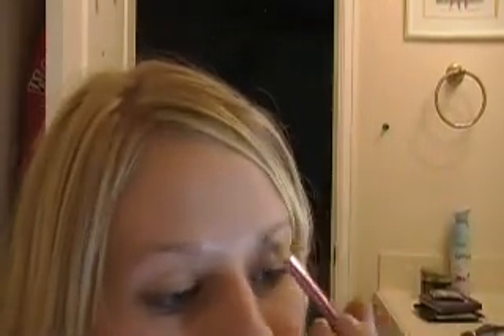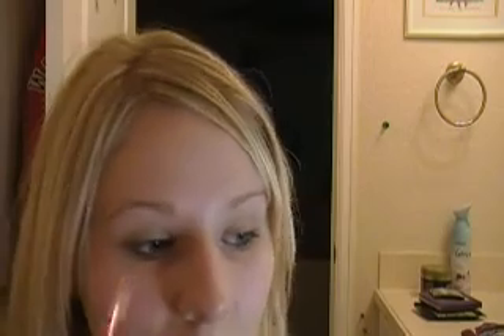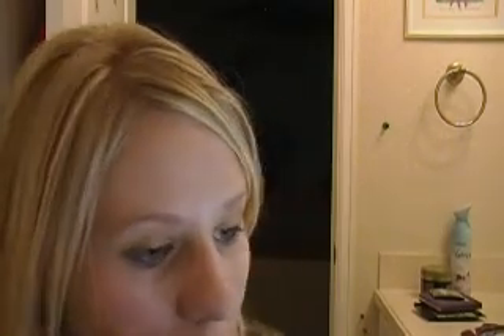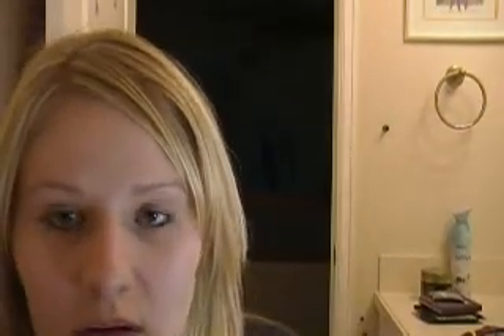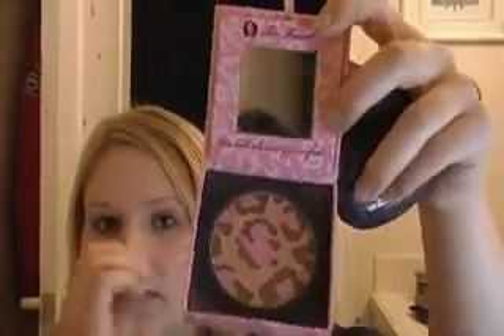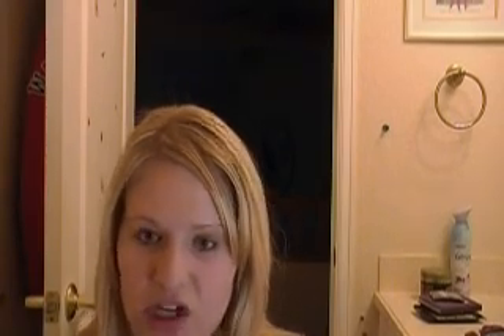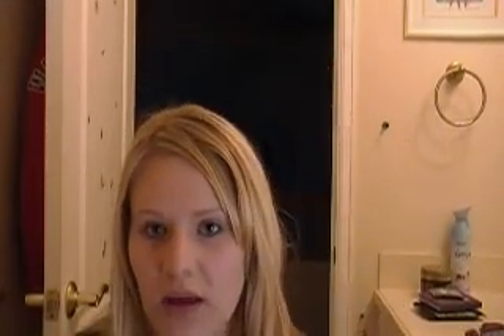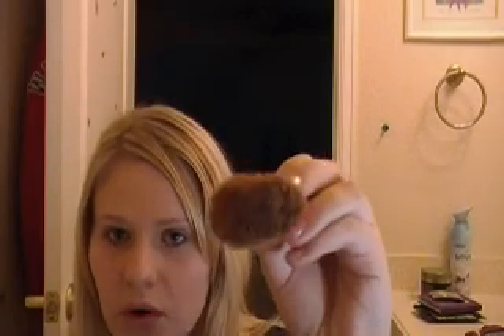Foundation routine!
products used:  Revlon colorstay makeup; tarte clean slate face primer; maybelline dream mousse cocealer; loreal paris translucent powder; sephora stippling brush; too faced pibk leapord bronzing powder; maybelline mineral power finishing veil; covergirl cheekers in snow plum! thanks for watching!